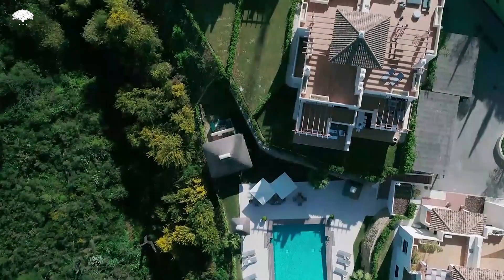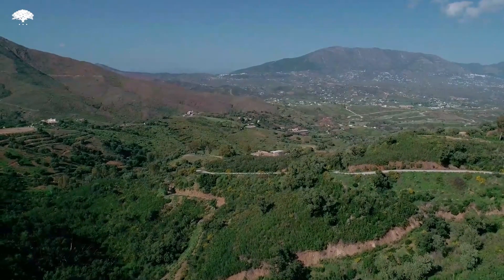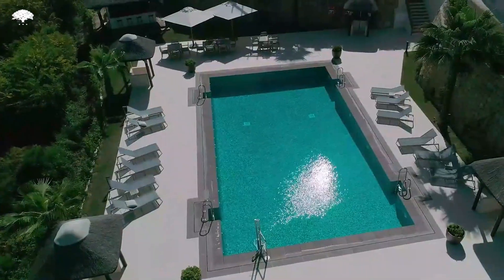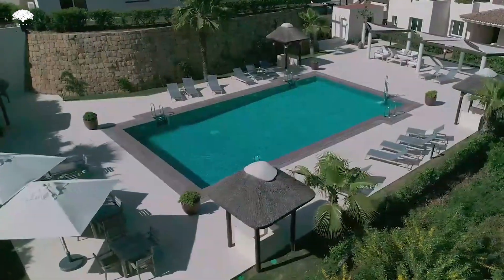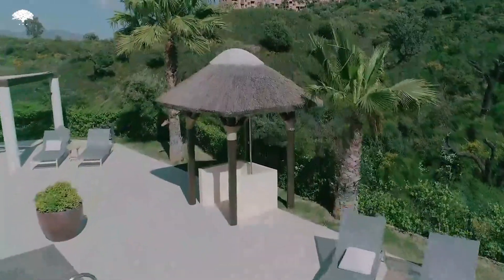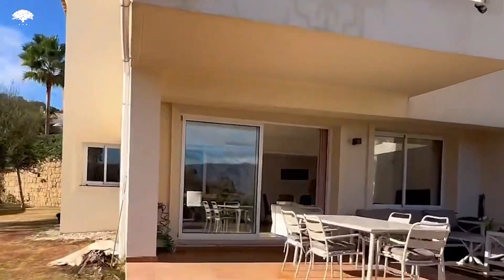2 bedroom apartment for sale in Marbella Hills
Garden paradise 2 bedroom apartment for sale in Marbella Hills, Monte Elviria. Set within landscaped grounds on a gated community, The Oakhill. With 2 spacious bedrooms and 2 bathrooms with step-in showers, one en-suite, the kitchen is equipped with all appliances and a living-dining room with a fireplace leading out to terrace and private garden. The gated complex offers concierge services, a heated swimming pool and a pool bar. It reflects all the natural beauty of the declared as a UNESCO Biosphere Reserve, the hills near Marbella, and you have the beach at 12 kms.

Privacy, exclusivity and convenience are at the heart of the “Boutique Living” concept that defines The Oakhill lifestyle. It is designed for those people who relish the tranquillity, space and beauty of a country setting whilst enjoying close yet here you are just a stone’s throw away from private schools, restaurants and an internationally renowned tennis academy, many golf courses, and the charming villages such as Elviria y La Cala de Mijas are close by. Marbella is only 20 minutes away and Puerto Banus about 25 minutes.

Monte Elviria is a popular residential community located in the eastern part of Marbella, about 20 minutes’ drive to old town, and close by Puerto Banus. Malaga airport is 25 minutes’ drive. English International College, the Deutsche Schule and Colegio Ecos are some of the international schools in Elviria. This area is well equipped with services, restaurants, supermarkets and entertainment facilities. The closes golf courses are La Cala Golf, Santa María and Santa Clara Golf with their respective clubs and two more golf courses, Golf Club Marbella and Golf Rio Real, are only a short drive away. Elviria offers beautiful sandy beaches with charming beach restaurants and the famous beach club Nikki Beach is situated just next to the five-star luxury Hotel Don Carlos.